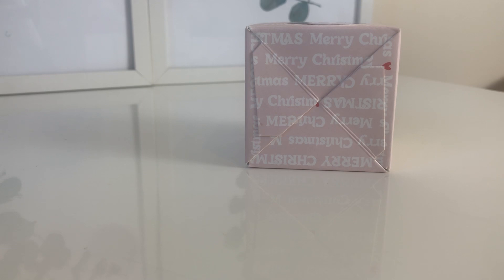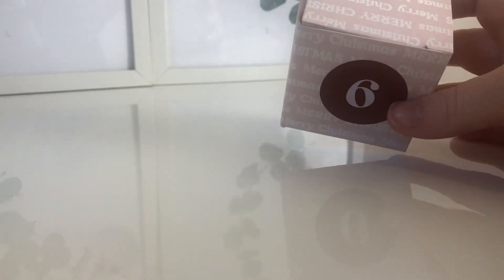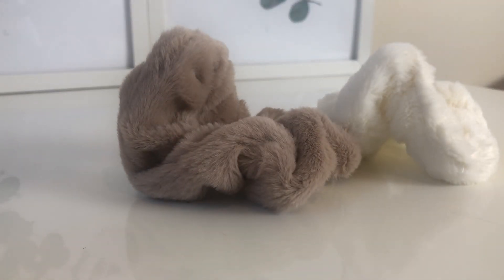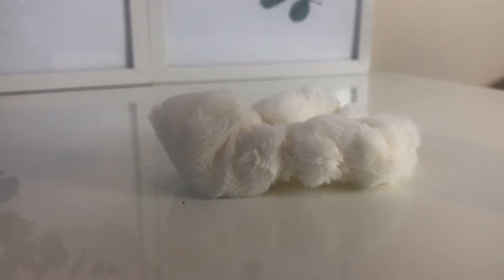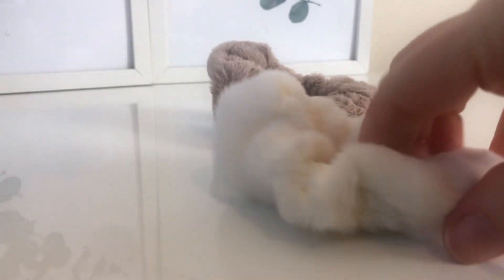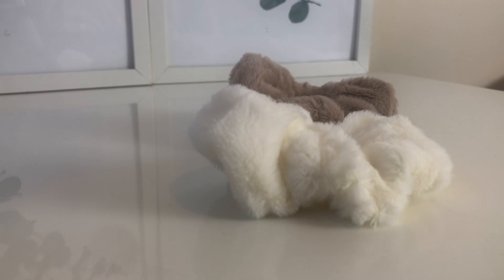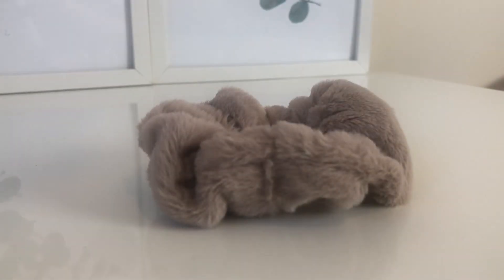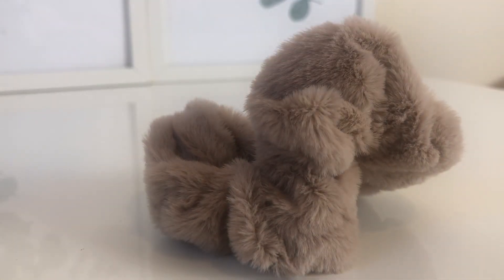Treatbox UK Advent Calendar - Day 6 (276)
Treatbox UK Advent Calendar - Day 6 (276) *more info below*

My name is Melanie and I do a variety of videos.

Todays video is Day 6 of my 2023 Treatbox UK Advent Calendar.
I really like the contents of todays advent.

Did you get an advent calendar?

I hope you had a good Wednesday!